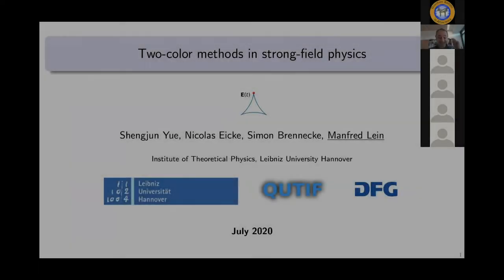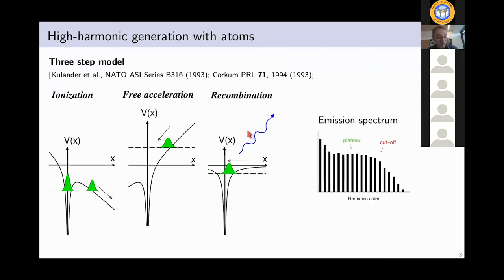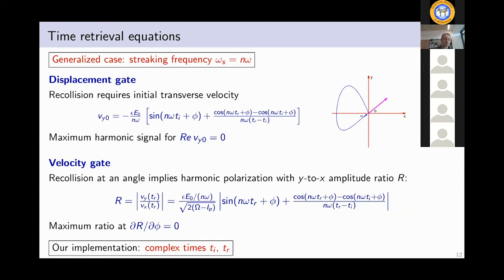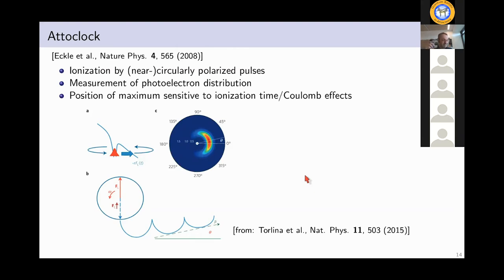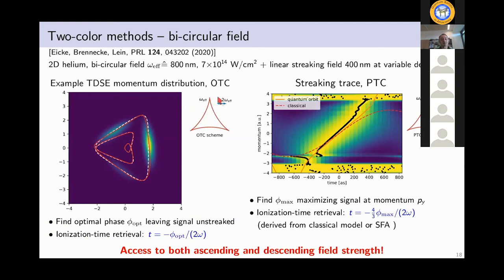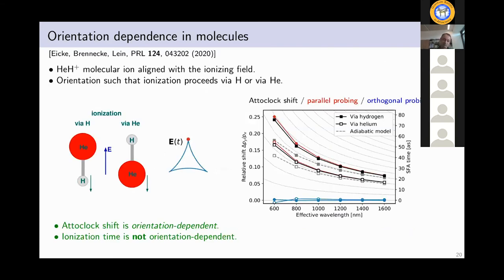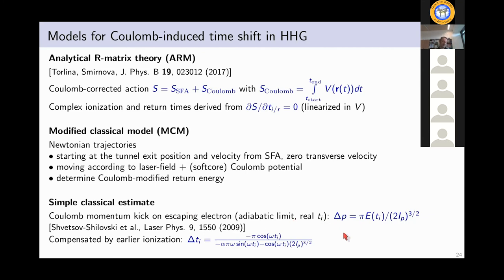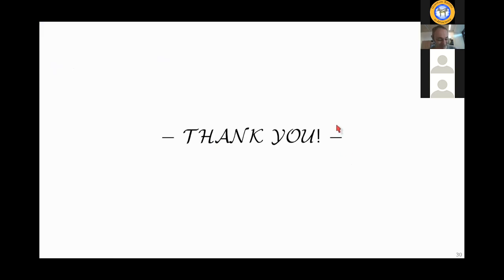Two-colour Methods in Strong-field Physics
Prof. Manfred Lein from Leibniz University Hannover talks at the first Quantum Battles in Attoscience conference in July 2020.